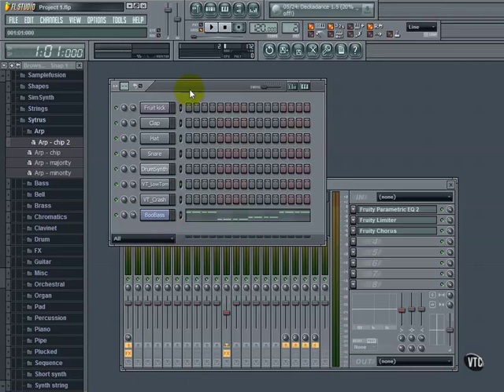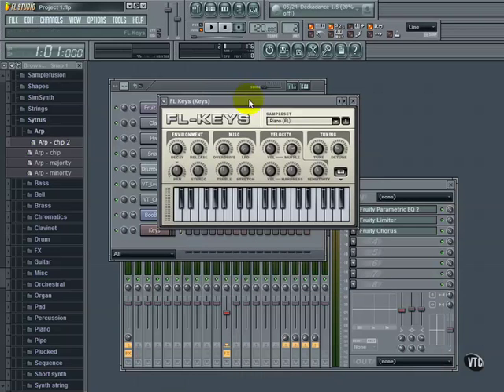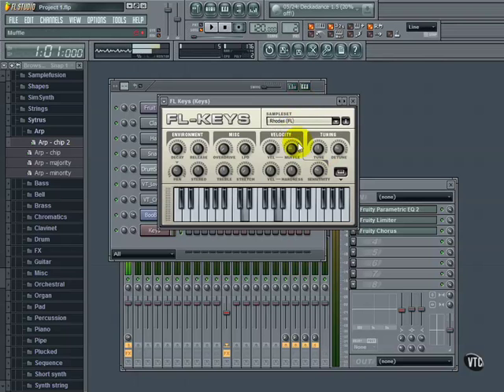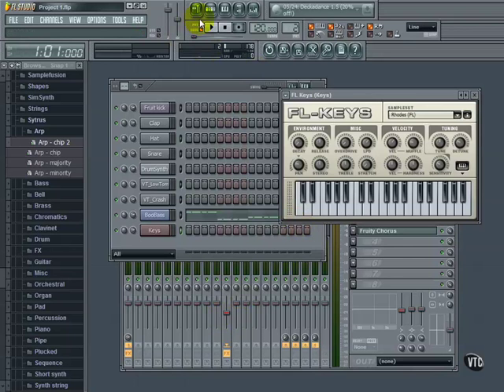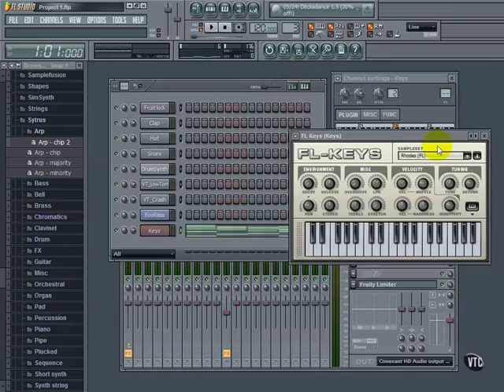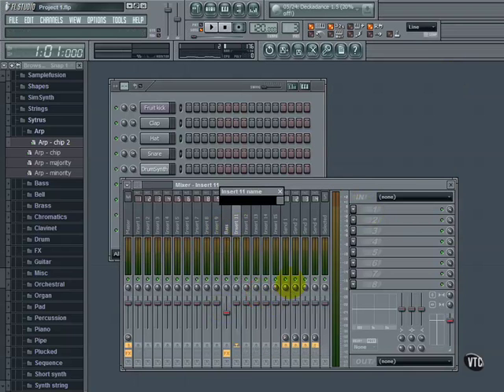FL STUDIO 8 & 9 - (Keys) Choosing the Sound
Sam McGuire help users navigate FL Studio, while still providing tips and tricks that the experienced user will find useful. to get FREE music making material.